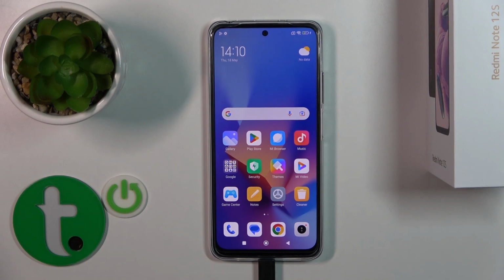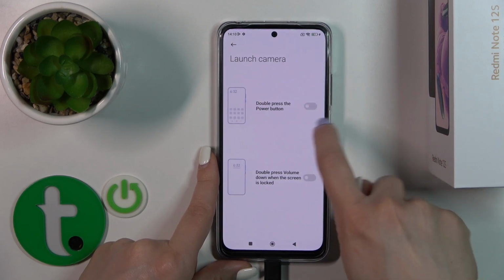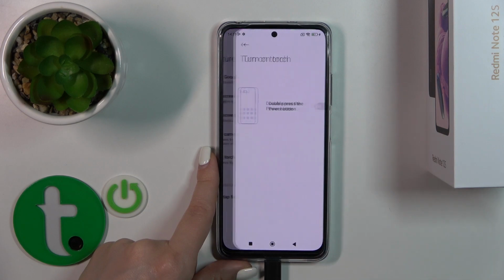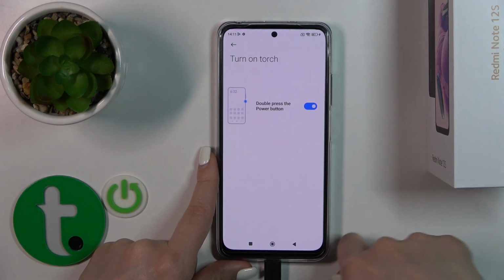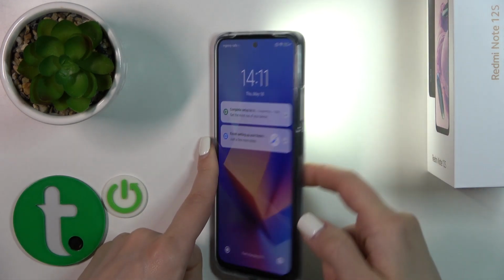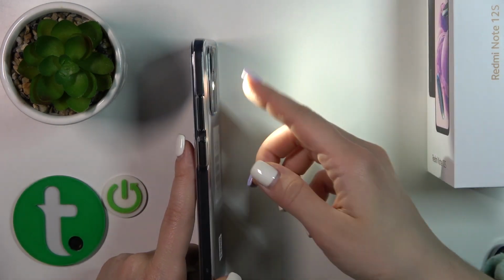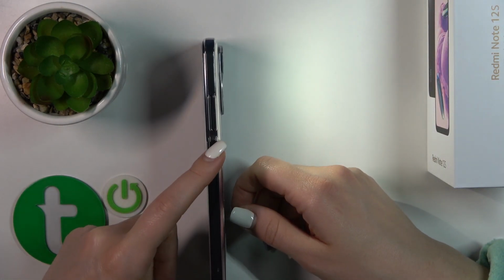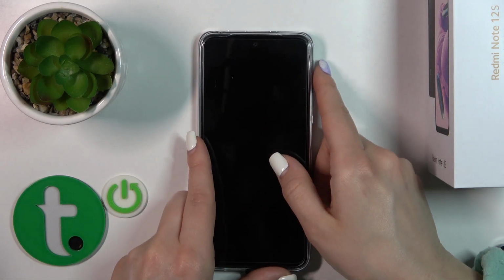How to Set a Quick Launch Function for Volume Keys/Power Button on REDMI Note 12S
Discover a new level of convenience and efficiency on your REDMI Note 12S by assigning quick launch options to the volume and power buttons. In this video tutorial, we'll walk you through the step-by-step process of customizing these buttons to perform quick actions, granting you instant access to your favorite apps or features with a simple press. Whether it's launching the camera, opening a specific app, or triggering a shortcut, you'll learn how to personalize your REDMI Note 12S for maximum productivity. Take control of your device and redefine the power of your buttons with this easy-to-follow guide. Let's dive in and unlock the true potential of your REDMI Note 12S!

How to customize the volume buttons' quick launch command on REDMI Note 12S? How to assign a quick launch function to the side power key on REDMI Note 12S? How to customize the quick launch preferences on REDMI Note 12S? How to configure the app quick launch on REDMI Note 12S?